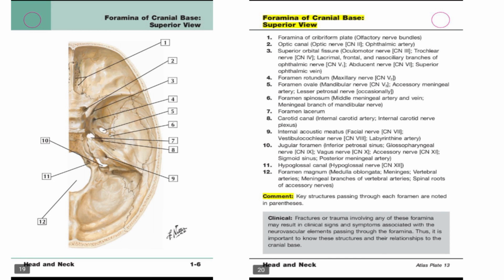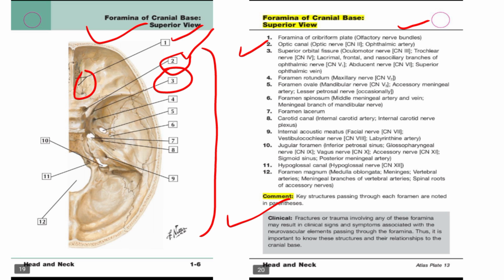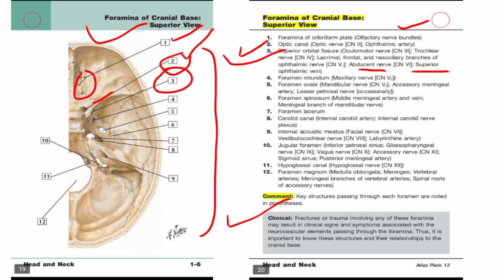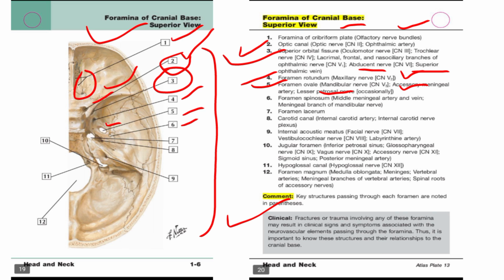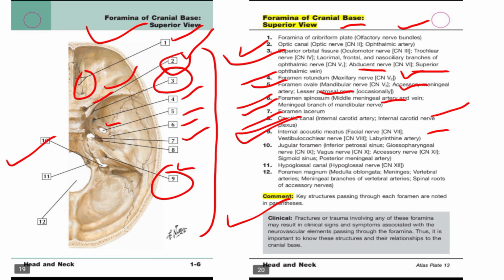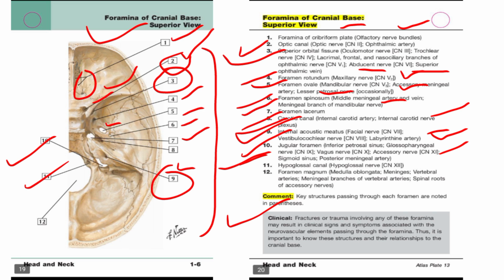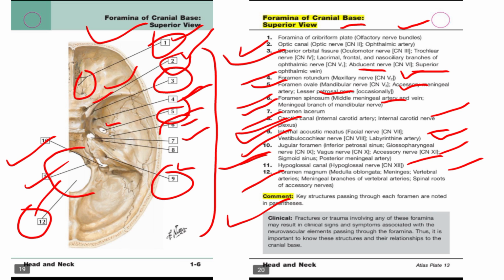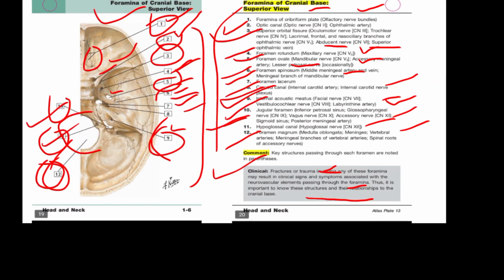Exploring the Foramen of the Cranial Base: A Superior View | Dr. Areej Fatima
Exploring the Foramen of the Cranial Base: A Superior View

Description:

"In this video, we take an in-depth look at the foramina of the cranial base from a superior perspective. Discover the key structures and functions associated with each foramen, and understand their significance in neuroanatomy. This detailed exploration is perfect for students, educators, and anyone interested in cranial anatomy."